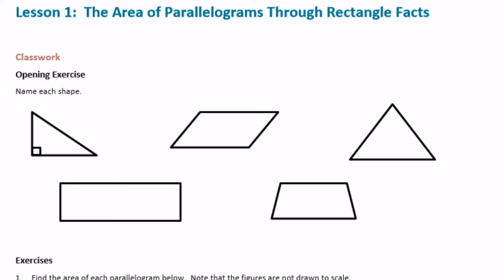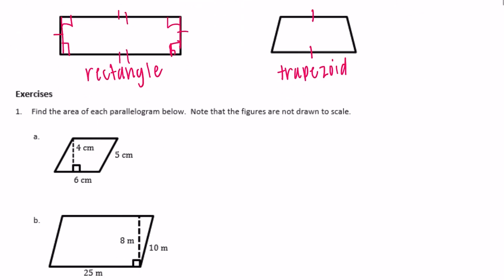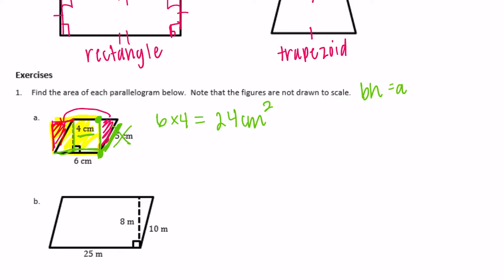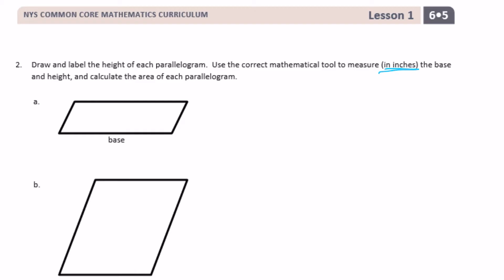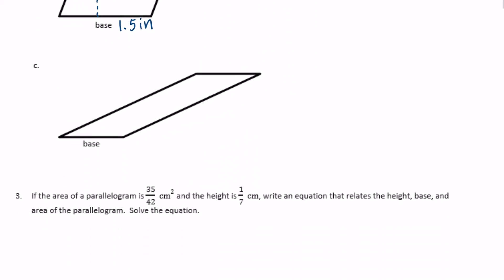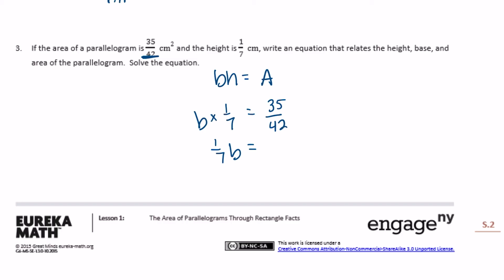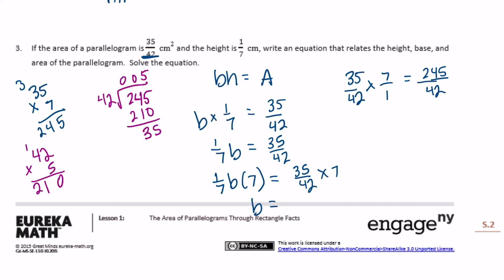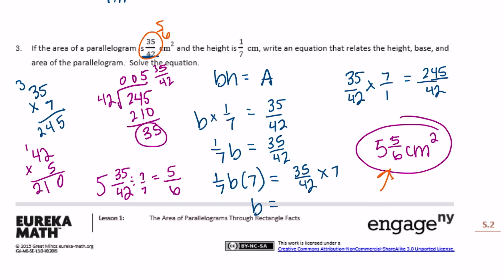Engage NY // Eureka Math Grade 6 Module 5 Lesson 1 Classwork